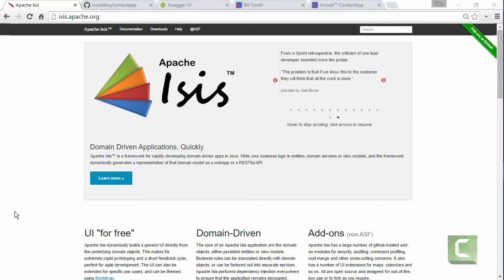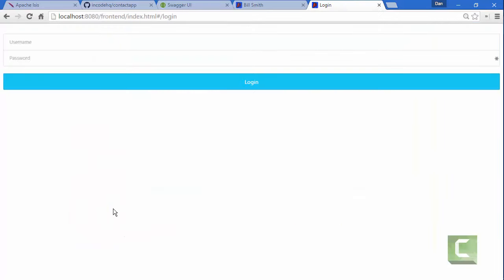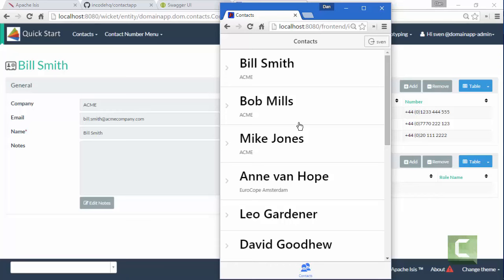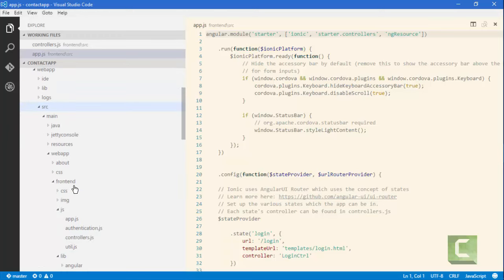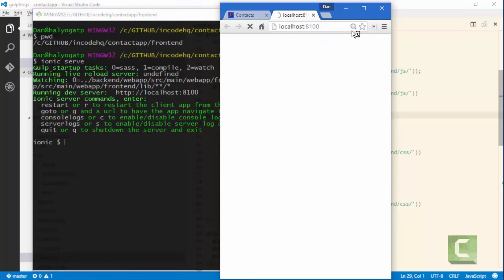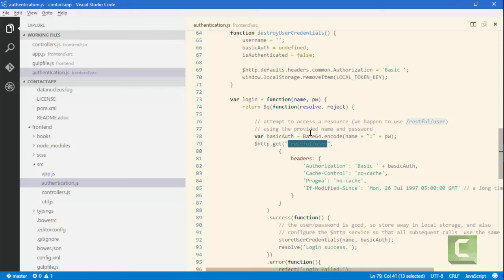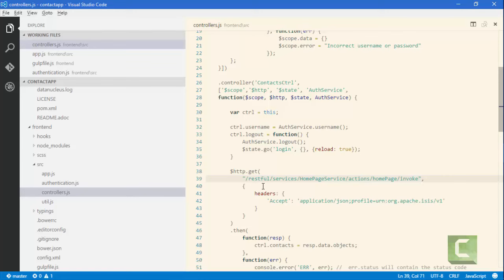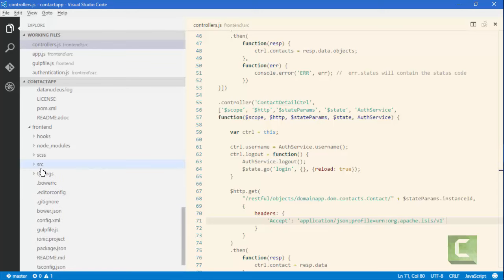Apache Isis Custom Mobile apps, using Ionic and Angular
Second of two screencasts showing how to develop custom mobile apps.  This screencast demonstrates how to write a frontend for an Apache Isis REST API, using the Ionic framework.  The frontend includes HTTP Basic Auth, and leverages the simplified REST APIs (as demoed in the first screencast).  The "ionic serve" command is used to "publish" the Javascript to the backend for hosting by the Isis app itself.